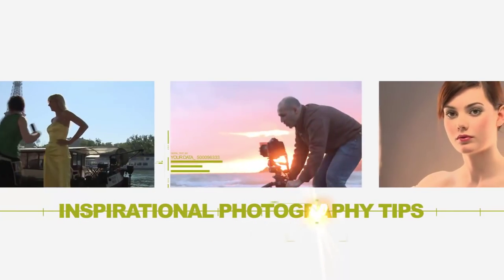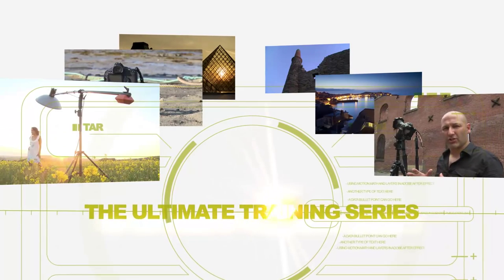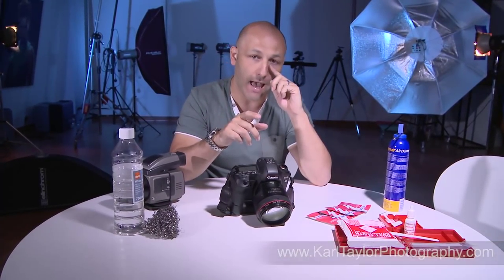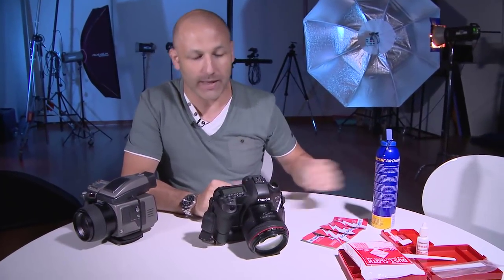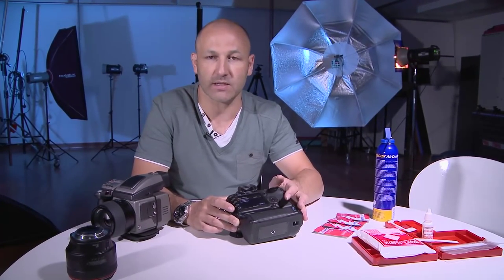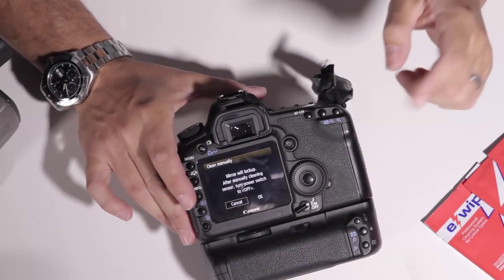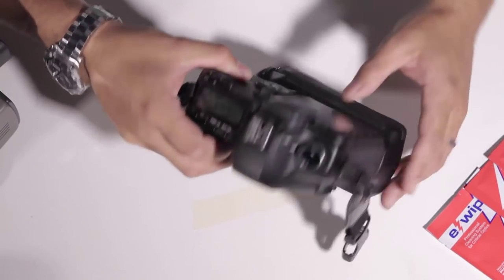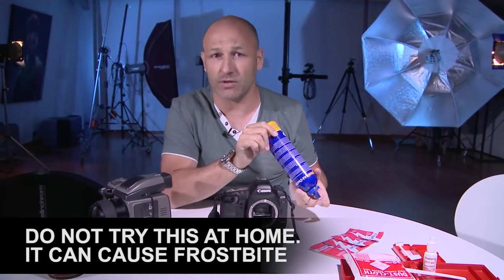How to Clean Your DSLR Camera's Sensor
If your pictures have revealed fine black blurry dots, then you could have a problem with dust on your camera sensor. Cleaning your camera sensor can seem quite daunting, after all it is the most expensive part of the camera and susceptible to damage.

As a professional photographer I often find myself shooting in a variety of environments including harsh weather or dusty deserts and all the time i'm changing lenses and having to work quickly, so quite often carefully looking after my camera is not top of my priority list. Getting the shot is!

Inevitably my camera sensors eventually pick up some dust, so in this video I show you my methods for cleaning my cameras sensors to restore them as good as new

I hope you find this information useful

Karl.